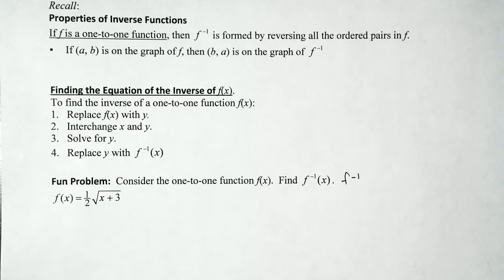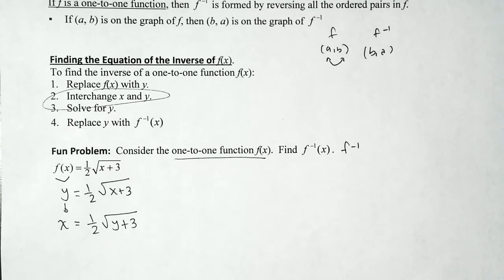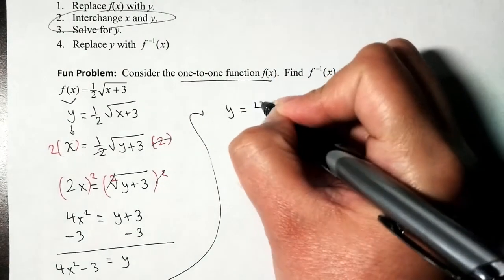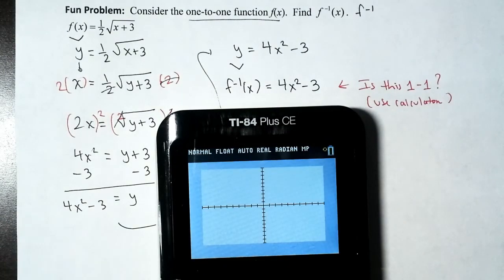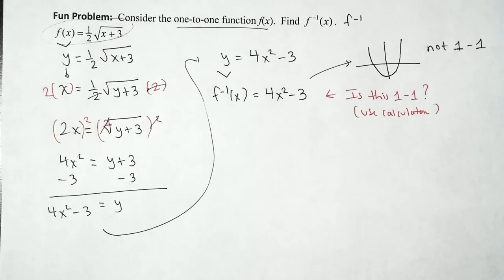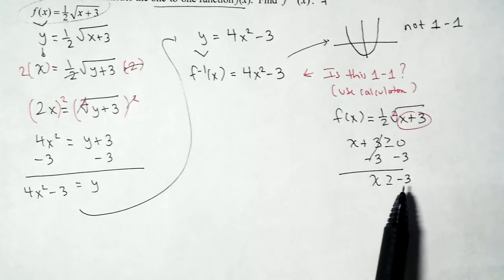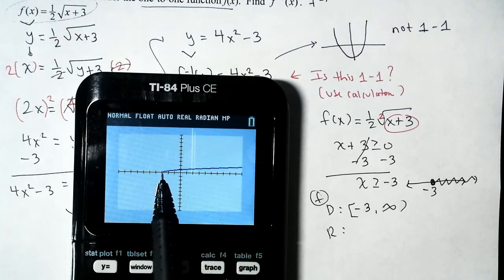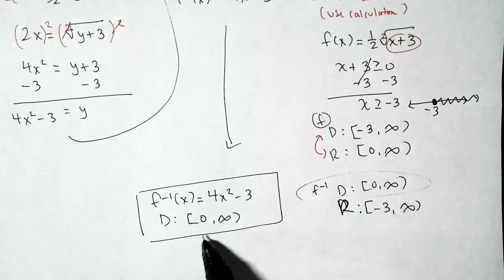Finding the Equation of the Inverse of f{x) [Part 2]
In this video we talk about how to find the equation of the inverse of a one-to-one function f(x).